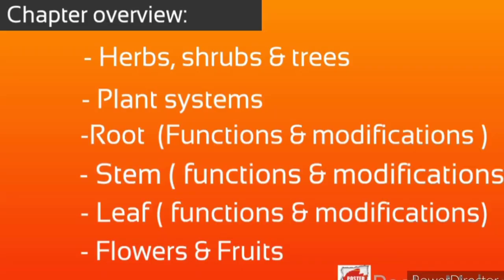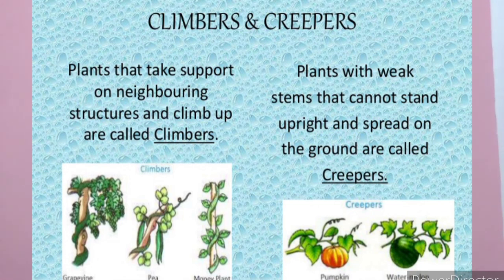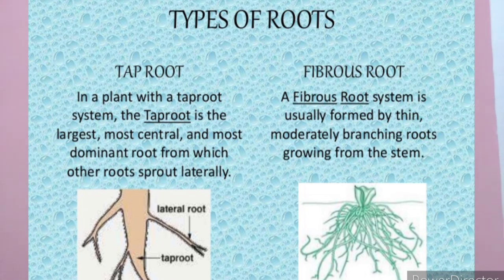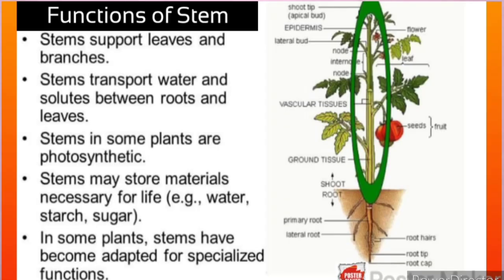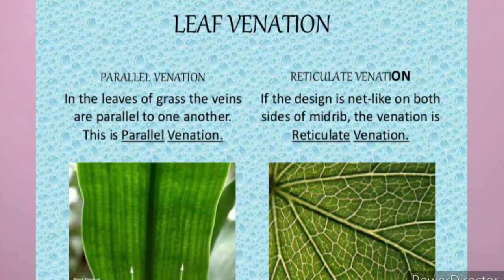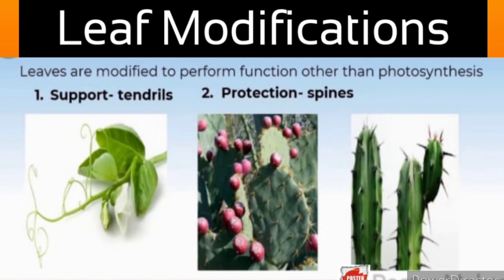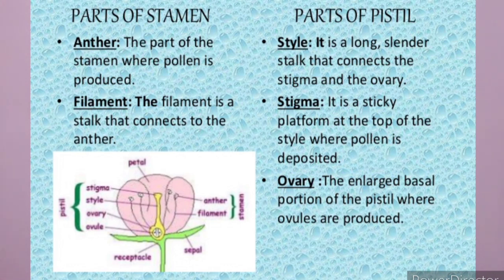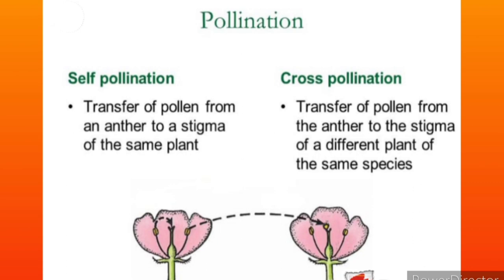Greatmen Online Learning Class 6 Science 0801